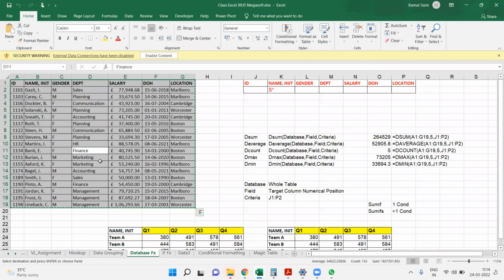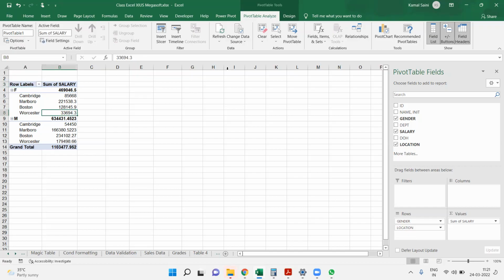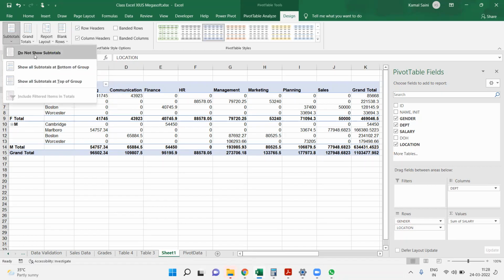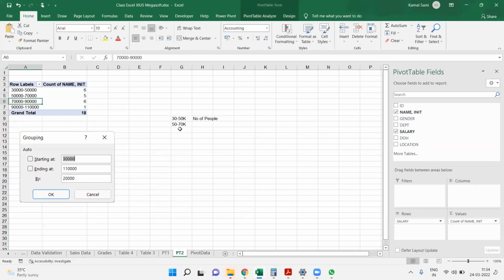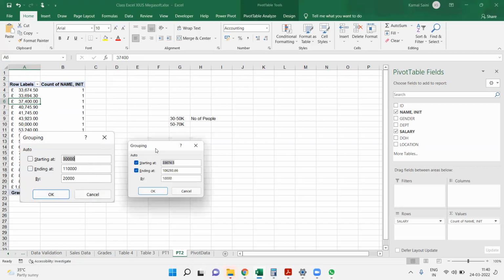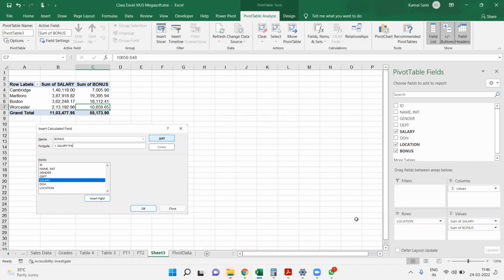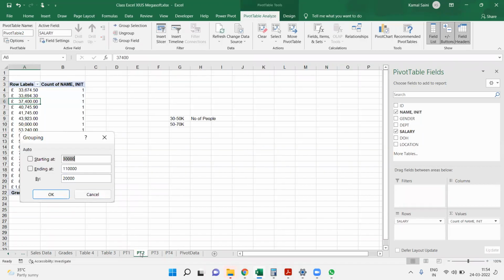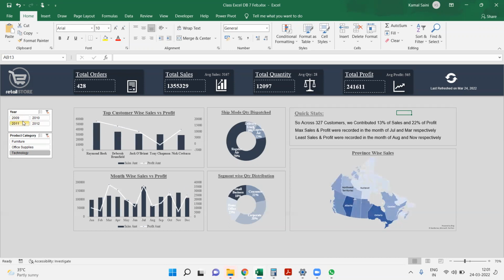Excel Class 15